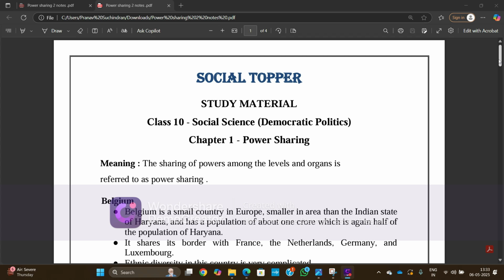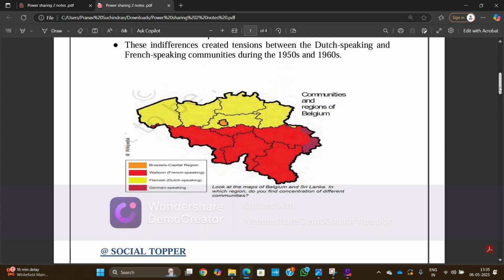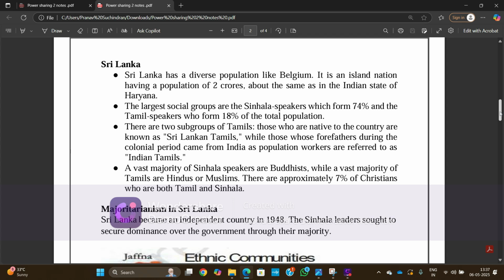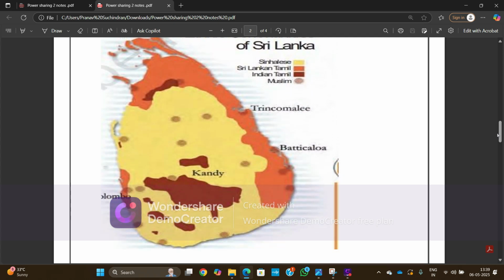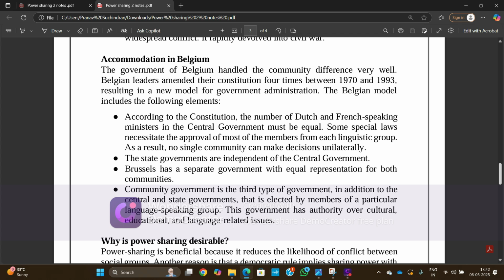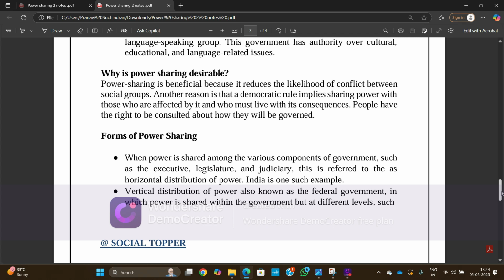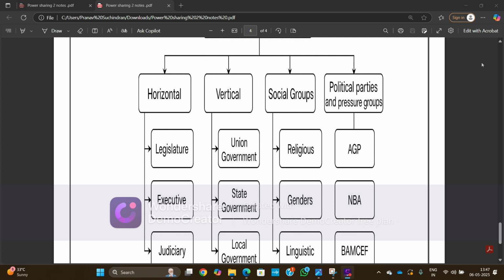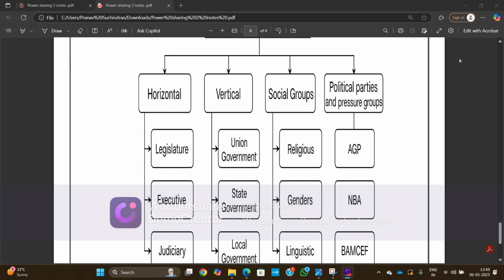Power Sharing (Full Chapter Explanation) Class 10 SST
Hello Everyone ,
I have explained the full chapter in this video.